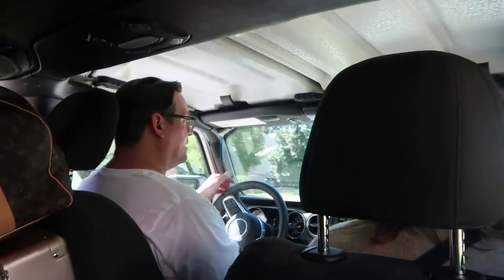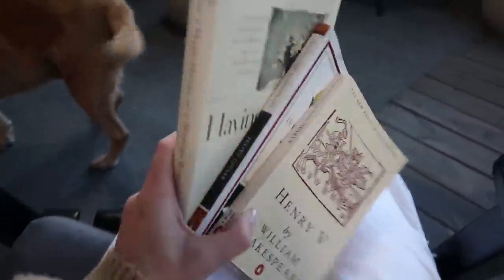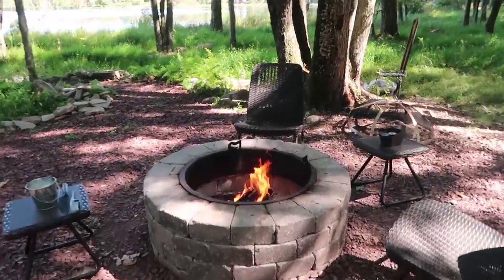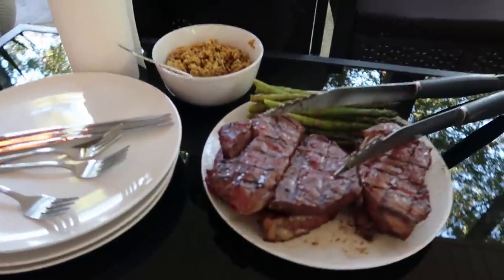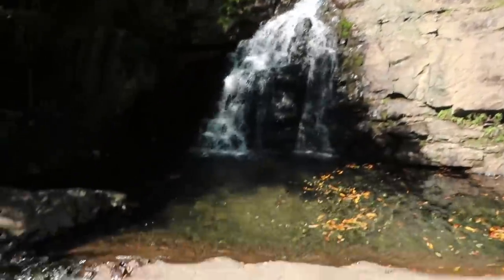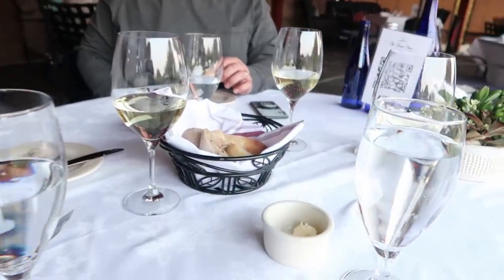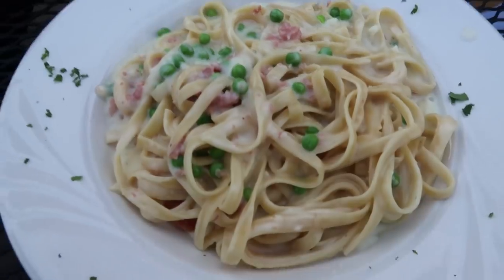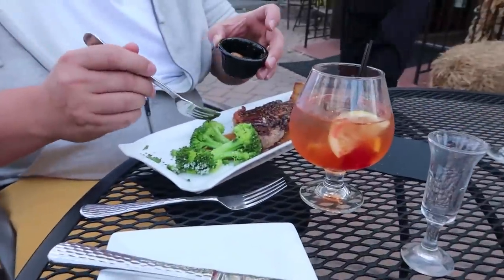MY FIRST VACATION SINCE LOCKDOWN! Week in my life travel vlog...